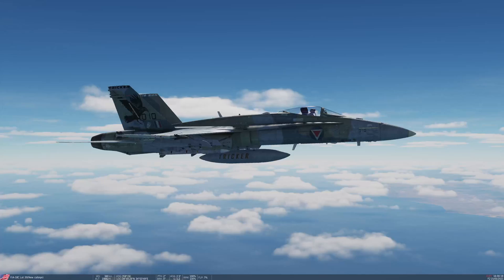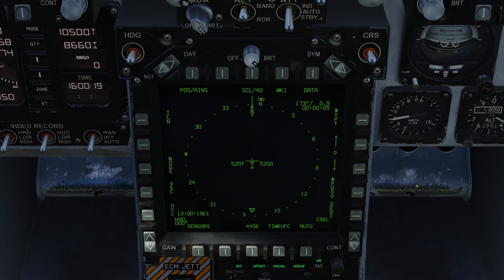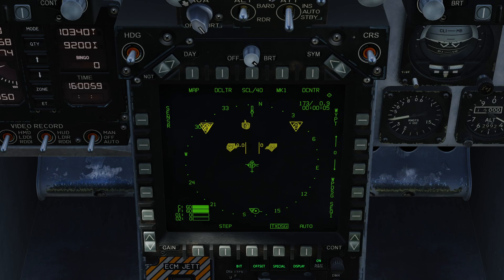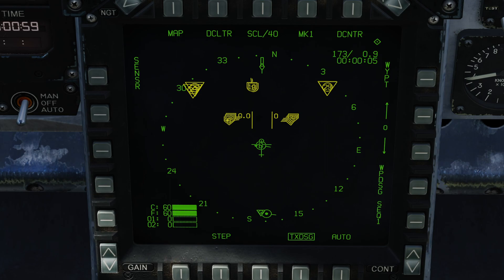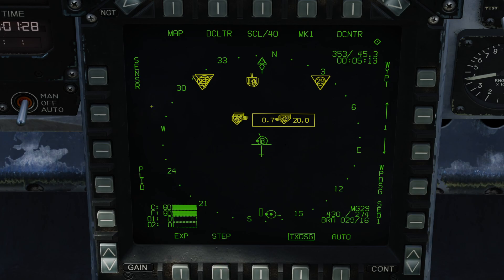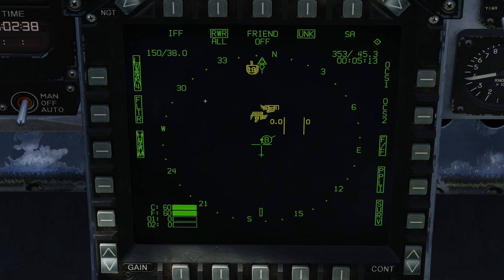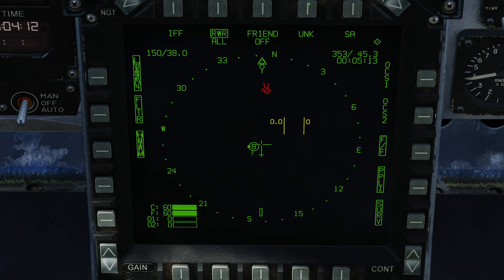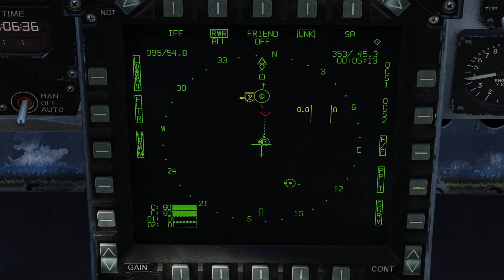DCS F/A-18C Tutorial 18 - SA Page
In this tutorial I demonstrate the use of the SA page and datalink.